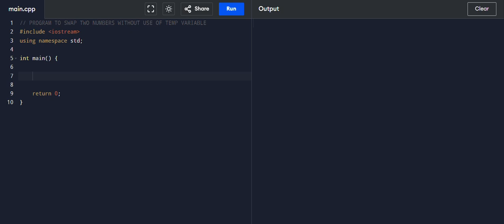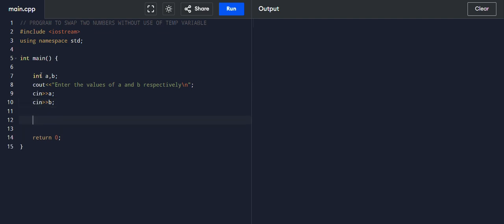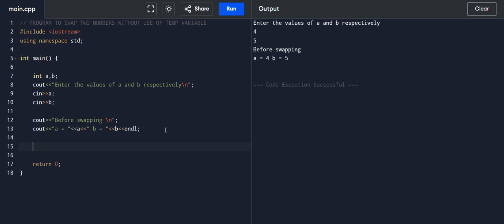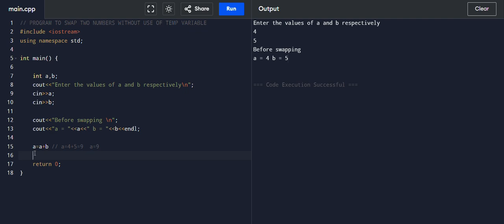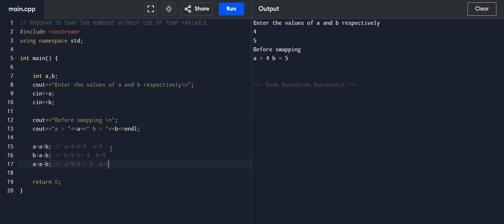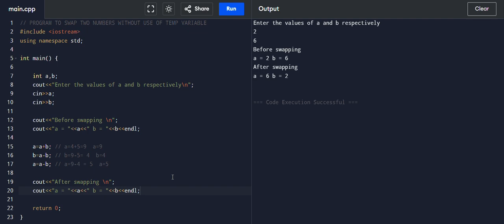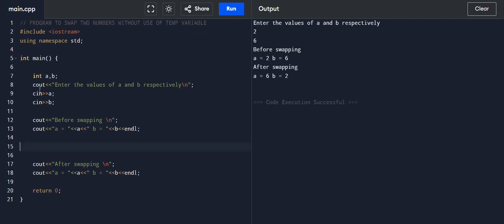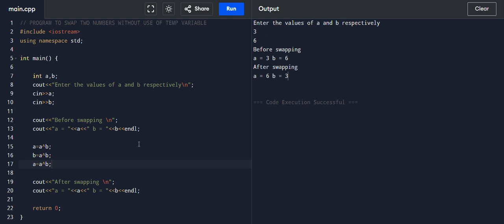Most Frequently Asked DSA Interview Questions question=1 | Swap Two Numbers Without Temp in C++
🚀 Most Frequently Asked DSA Interview Questions — Question 1
Learn how to swap two numbers **without using a temporary variable** in C++ — a classic DSA and C++ interview favorite!

🔥 This trick is often asked in coding rounds and interviews to test your understanding of variables, arithmetic operations, and in-place value manipulation.

💻 In this video:
- C++ code to swap two integers without using a third variable
- Explained using addition-subtraction method (or XOR method)
- Clean and quick logic ideal for placements and interviews

✅ Perfect for:
- DSA interview preparation
- C++ beginners and freshers
- Coding challenge and MCQ prep

swap without temp C++, most asked DSA questions, C++ DSA interview, swap using XOR C++, placement coding questions, DSA shorts series, beginner C++ interview, swap logic C++